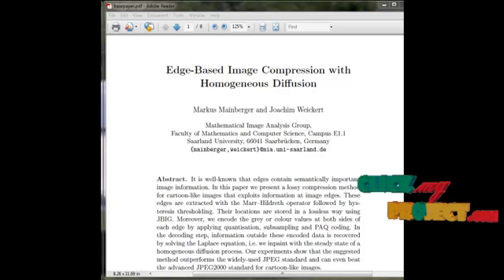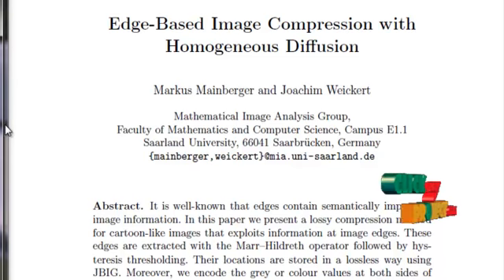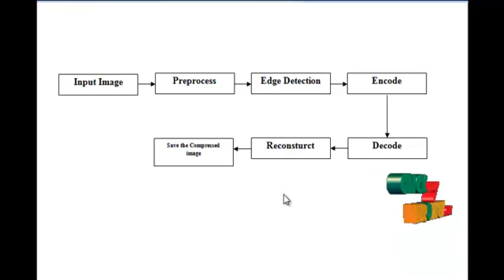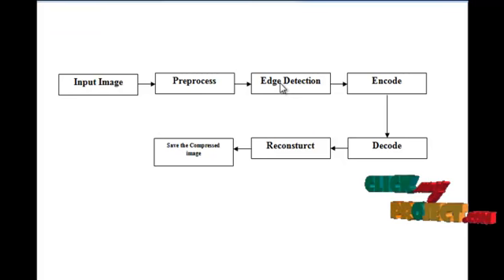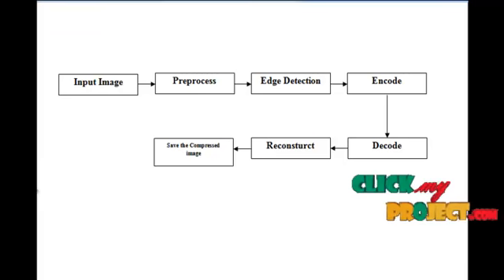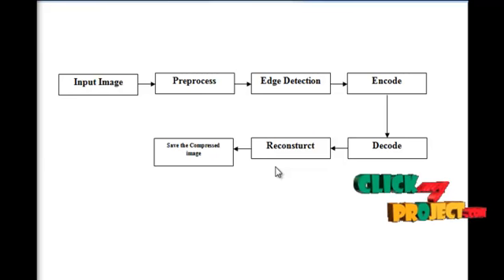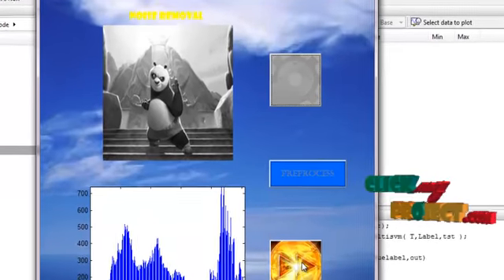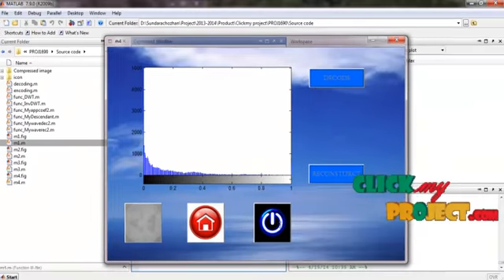Final Year Projects| Compression Of Edge Based Images Using Homegenous Diffusion